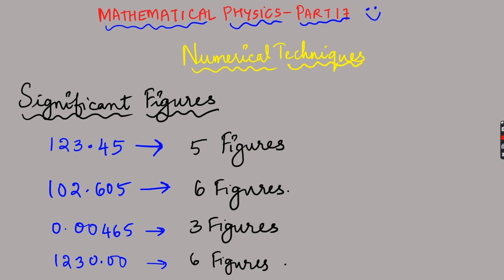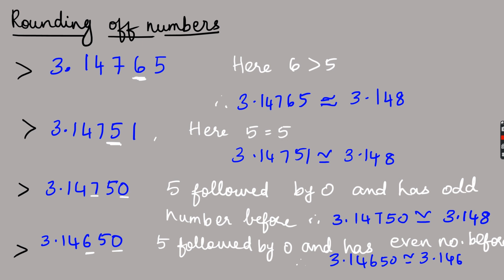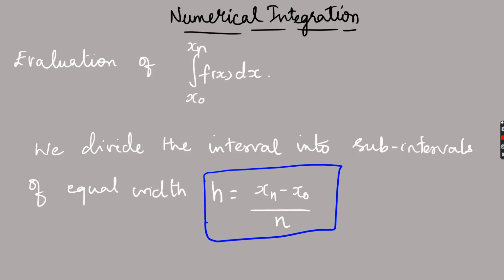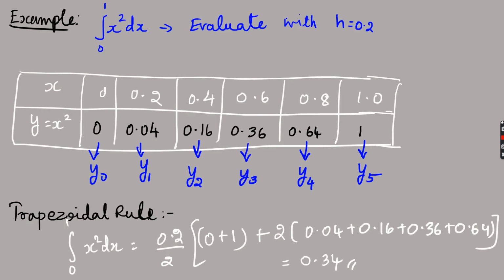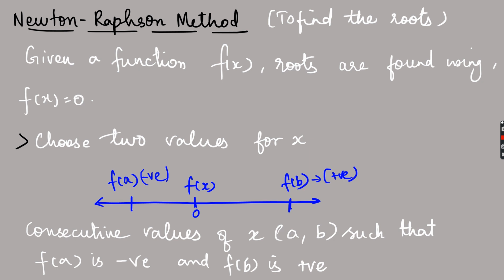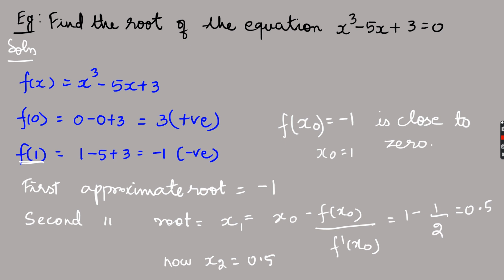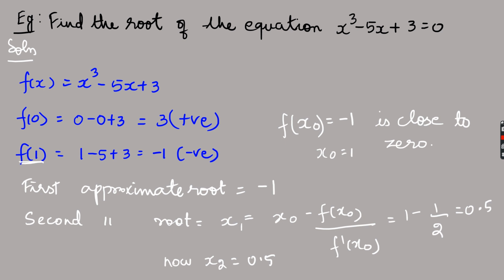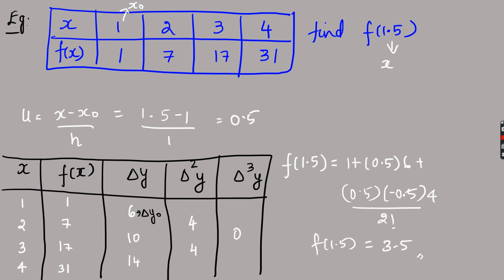MATHEMATICAL PHYSICS||PART17||NUMERICAL TECHNIQUES||IMPORTANT TOPIC TO GAIN 5 MARKS||CSIR-NETPHYSICS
This video focuses on the topic Numerical Techniques from Mathematical Physics, which will help you gain 5 marks easily!! and for sure!!